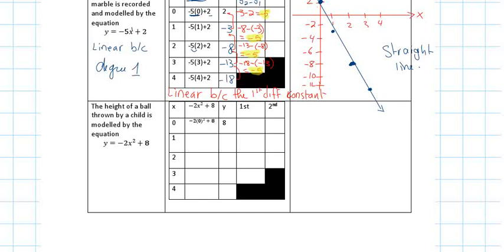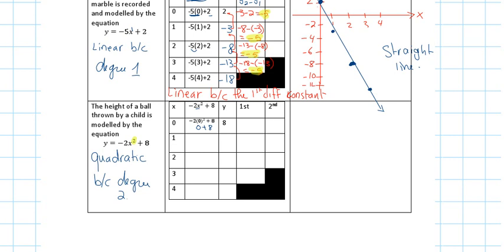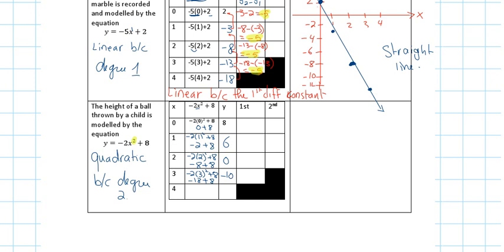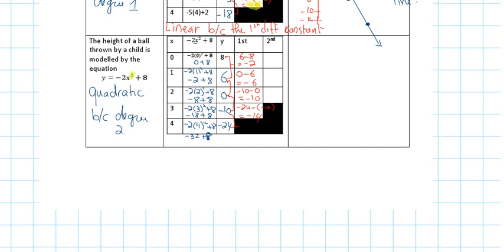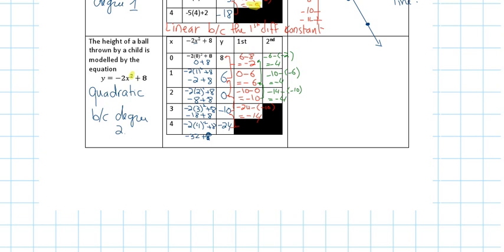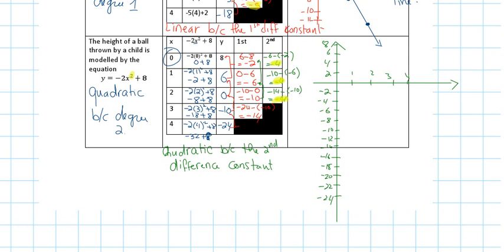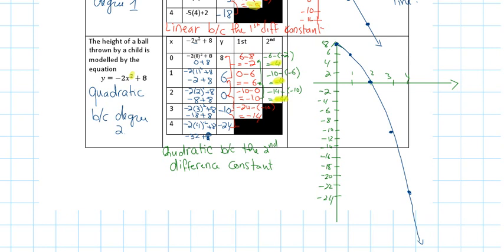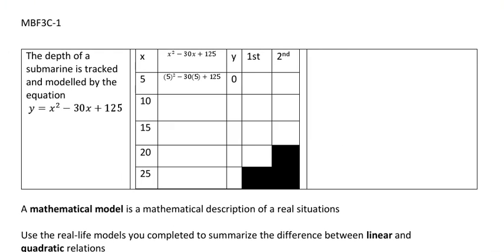May 13 quadratic functions 2